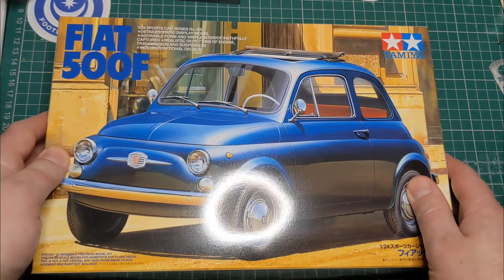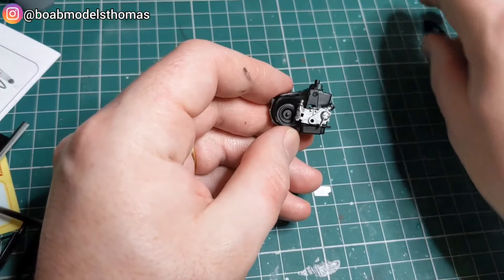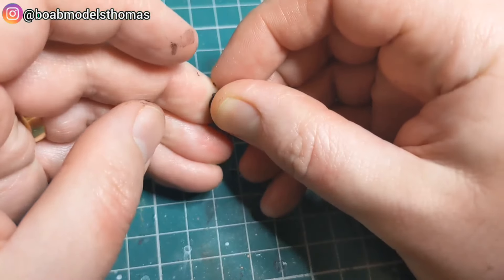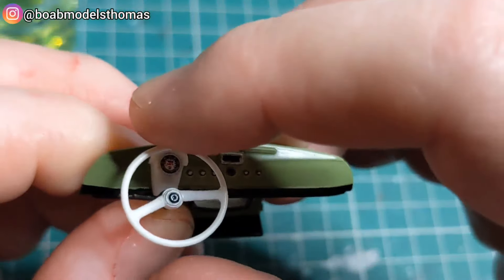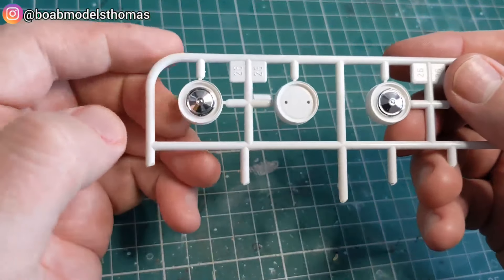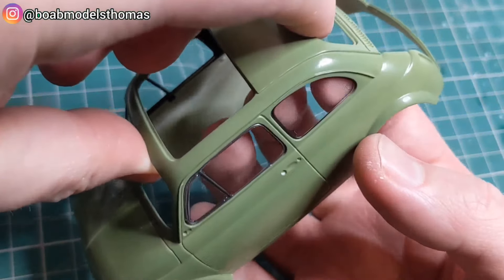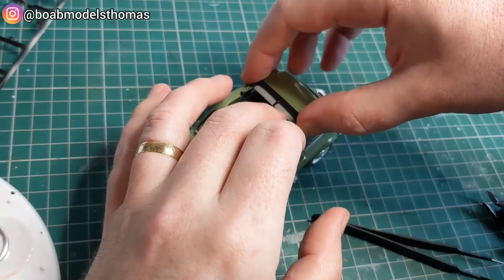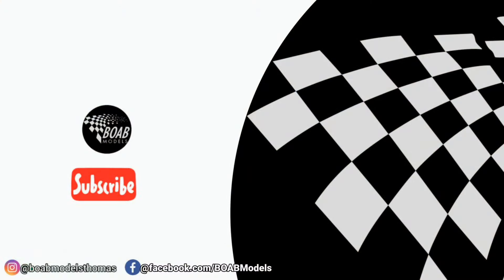Fiat 500F - 1/24 Tamiya - How to build the Cinquecento - Italy's People's car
Welcome back to BOAB Models - today we're building the newly re-released Fiat 500f in 1/24 scale from Tamiya. This kit has a great range of options including 2 sets of livery decals.

The Fiat 500 (Italian: Cinquecento) is an economy / city car that was manufactured and marketed by Fiat Automobiles from 1957 until 1975. It was sold as a two-door semi-convertible or saloon car and as a three-door panel van or estate car.